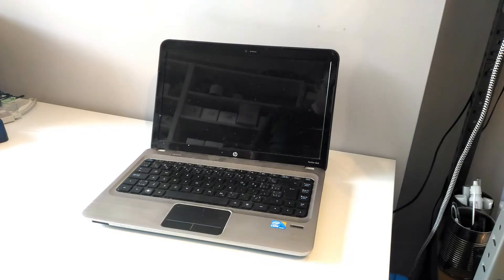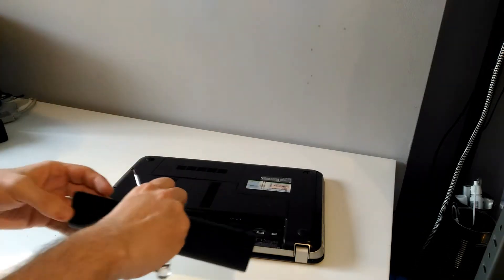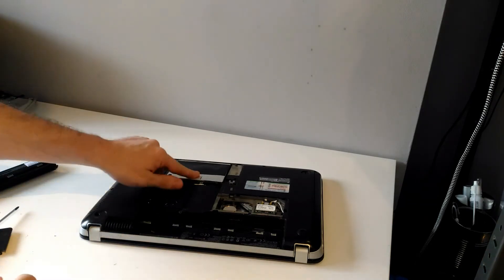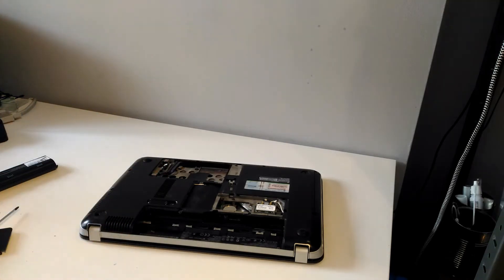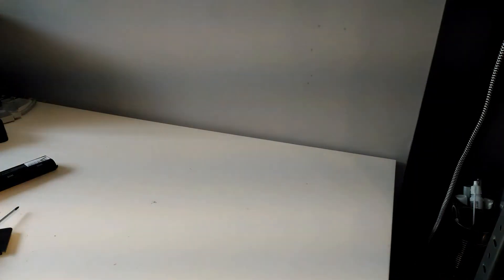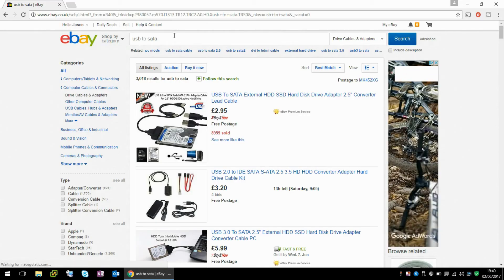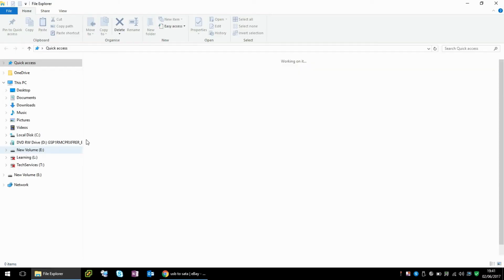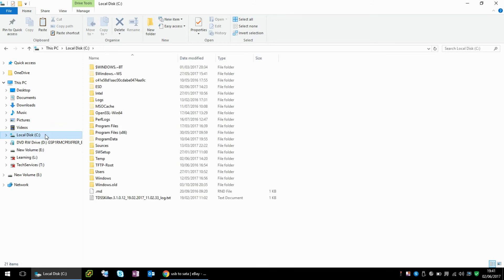How To Recover Data Files From a Dead Laptop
Hi, In this video I will show you How To Recover Data Files From a Dead Laptop

First thing you need to do is remove the hard drive from your dead laptop, then you need a sata to usb cable, I think the best place to get one is ebay.

Now connect the usb drive in to a working laptop To Recover Data Files From a Dead Laptop